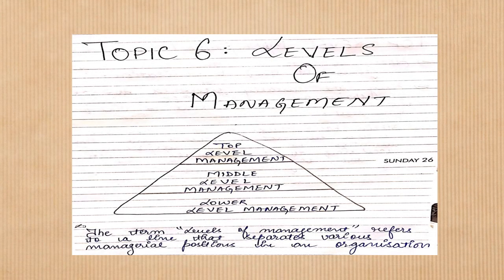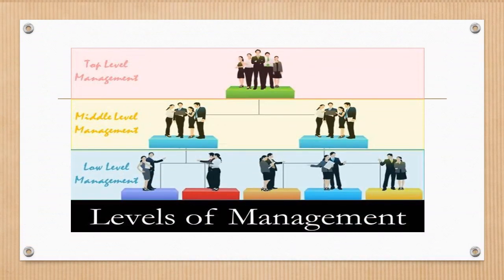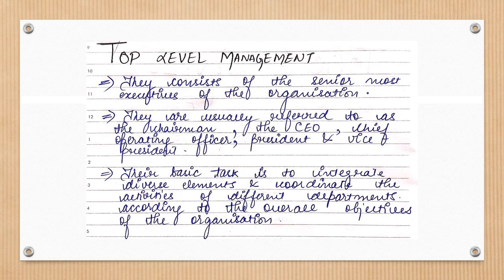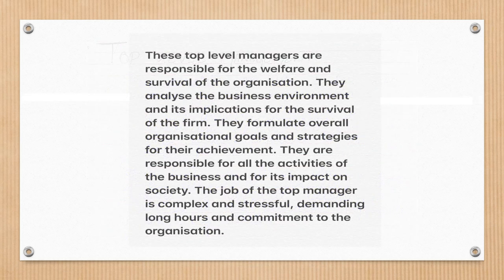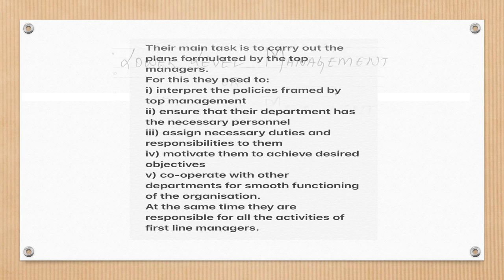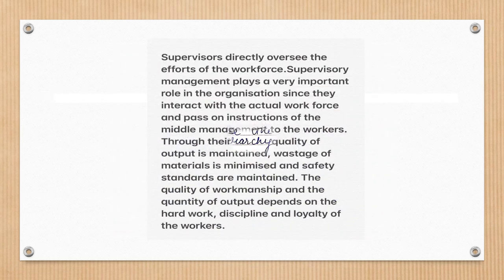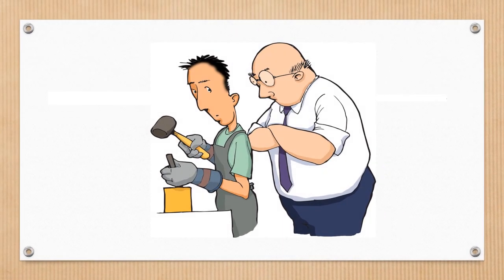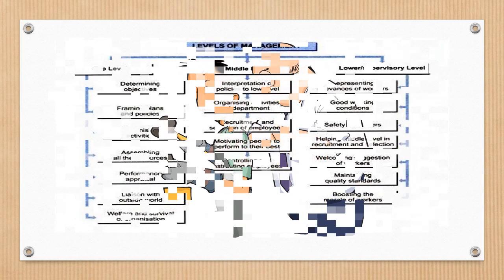1.6 Levels of management | Class 12th | Business Studies | Hindi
This Lecture is for 12th class | Business Studies.
Chapter 1: Nature and Significance of Management
Topic 6:levels of Management.
What are the different levels of management?
What are the roles of different managers?
Top level management
Middle level management
Lower level management

Appriciate us By LIKING the video | Give us Feedback by COMMENTING
| Help us by SHARING our Videos.